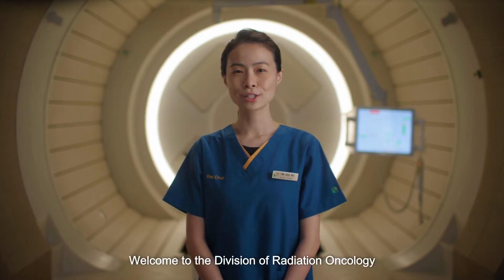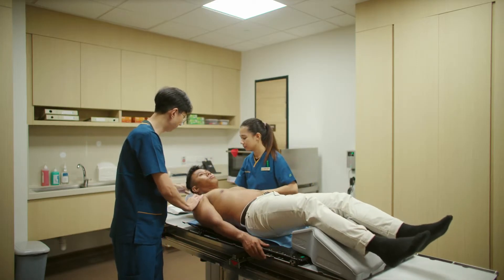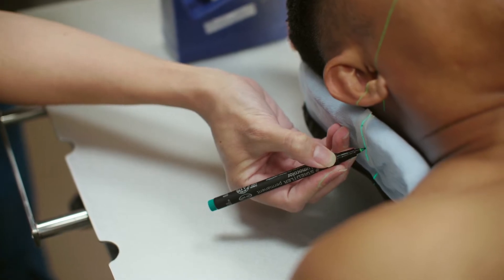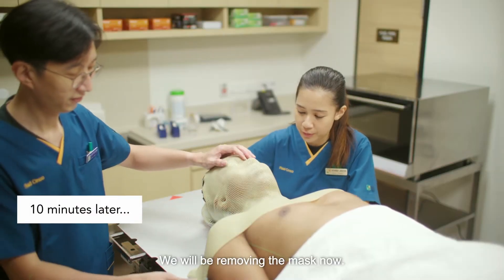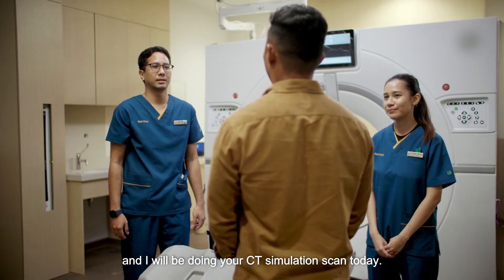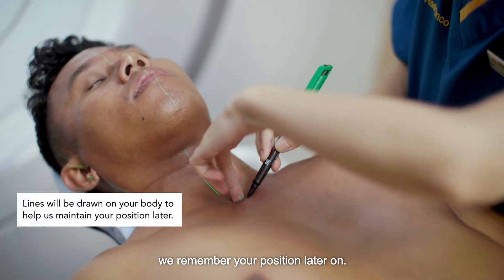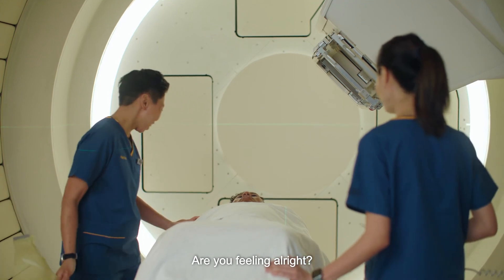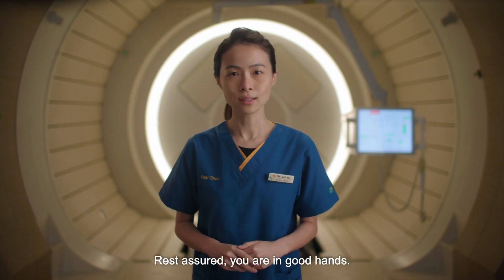Your Radiotherapy Journey- Head & Neck | NCCS Goh Cheng Liang Proton Therapy Centre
Have you ever wondered what radiotherapy to the head and neck entails? Watch this video to learn about head and neck radiotherapy treatment journey at NCCS' Division of Radiation Oncology (DRO). In this video, we will take you through essential steps involved in the treatment journey, providing you with a clear understanding of how these elements work together to deliver effective radiation therapy.

0:00 Introduction
0:30 Shell Making
05:22 CT- Simulation
10:43 Treatment

About the National Cancer Centre Singapore

The National Cancer Centre Singapore (NCCS) is a leading national and regional tertiary cancer centre with specialists who are experts in treating cancer. In addition to offering holistic and multidisciplinary oncology care, our clinicians and scientists collaborate with local and international partners to conduct robust, cutting-edge clinical and translational research. To achieve its vision of being a global leading cancer centre, NCCS offers world-class care and shares its depth of experience and expertise by training local and overseas medical professionals.

To meet growing healthcare needs, the new NCCS building opened in 2023 with increased capacity and expanded facilities dedicated to cancer care, rehabilitation, research and education. To give patients the best treatment outcomes, advanced and innovative treatment such as proton therapy is offered at the new Goh Cheng Liang Proton Therapy Centre at NCCS.